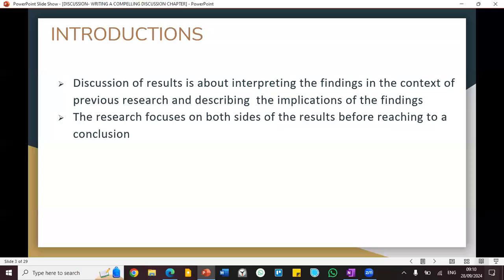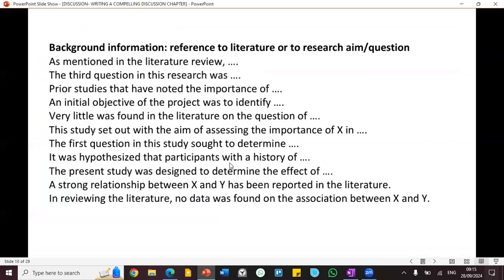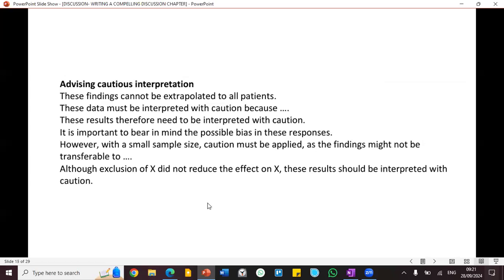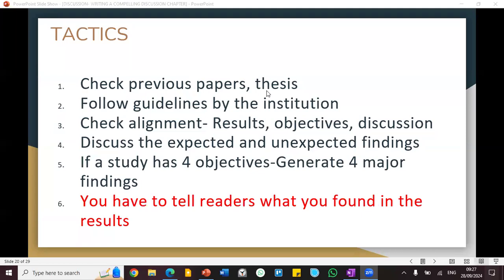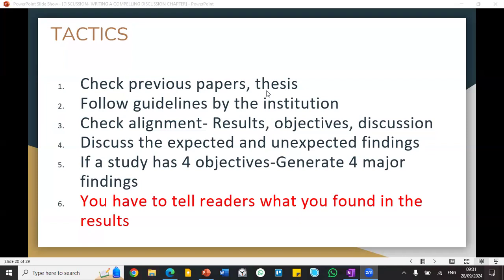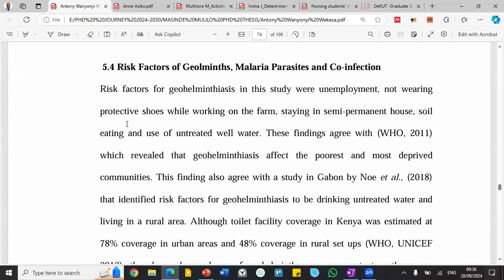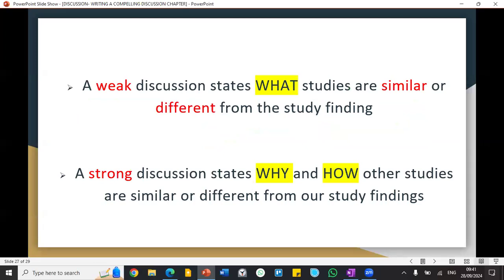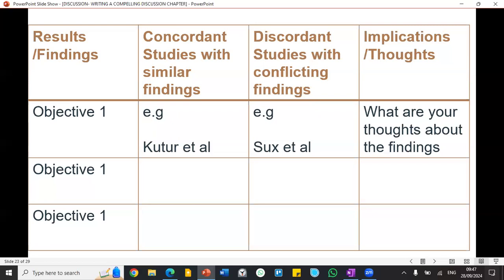Guide to Writing a Compelling Discussion Chapter